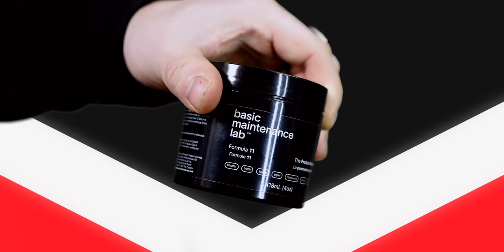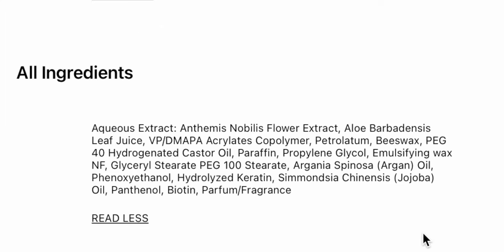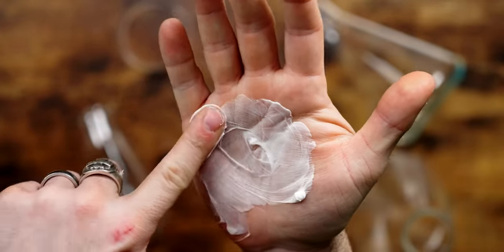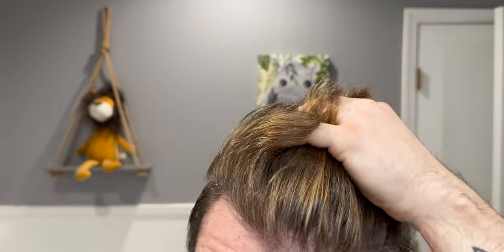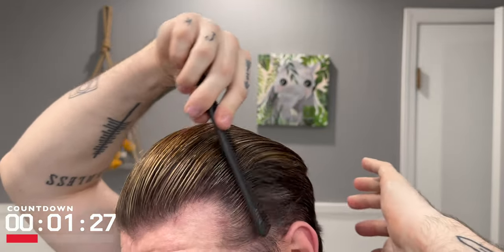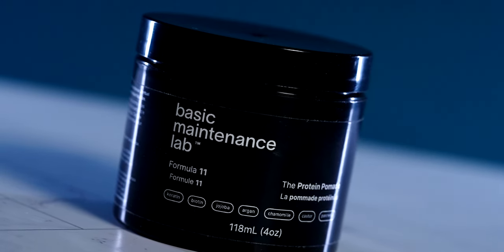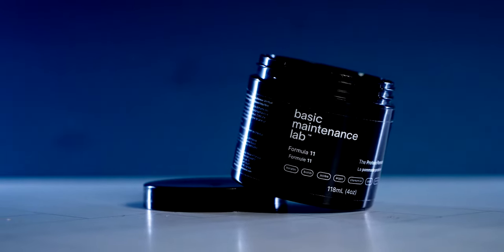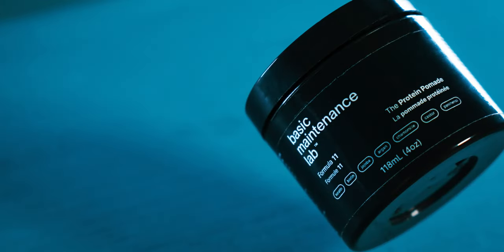You Won't Believe What's In This Pomade l Basic Maintenance Labs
CODE MMTV